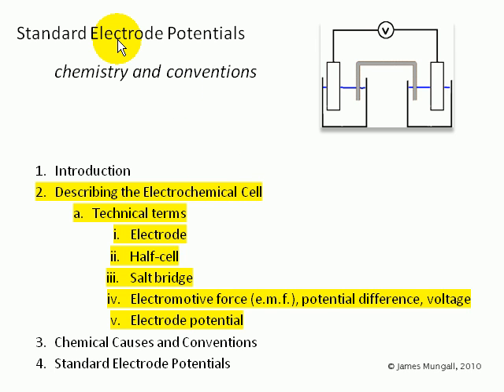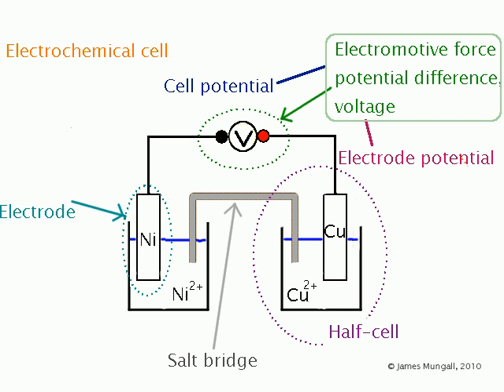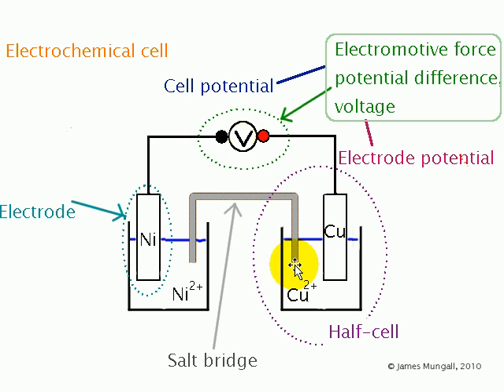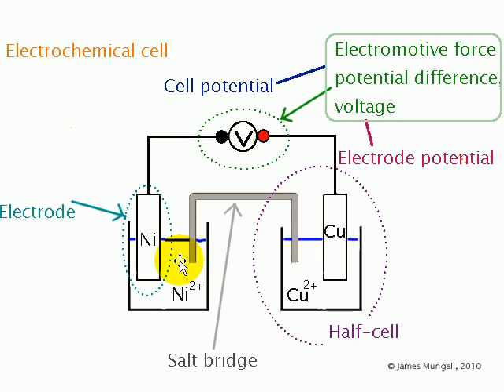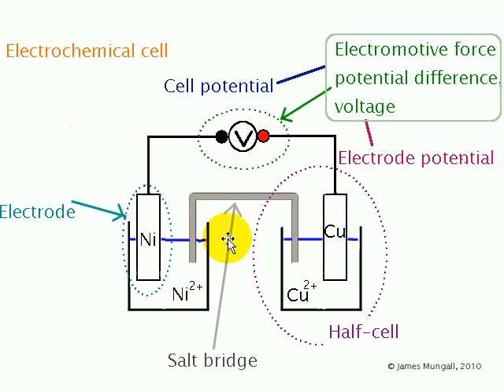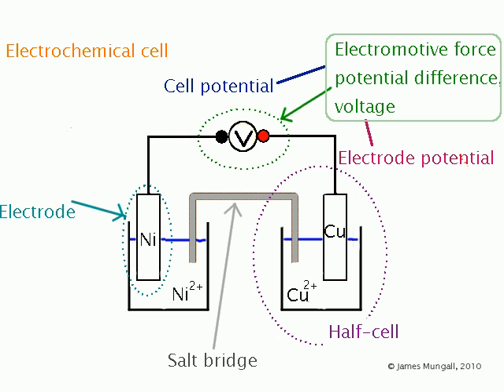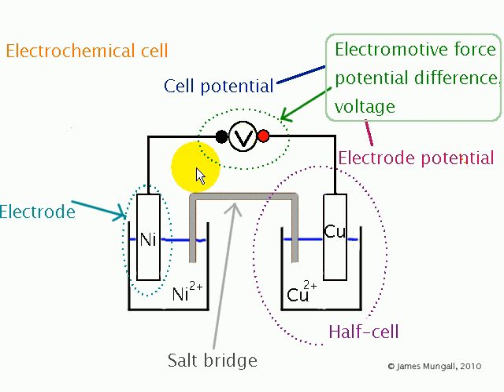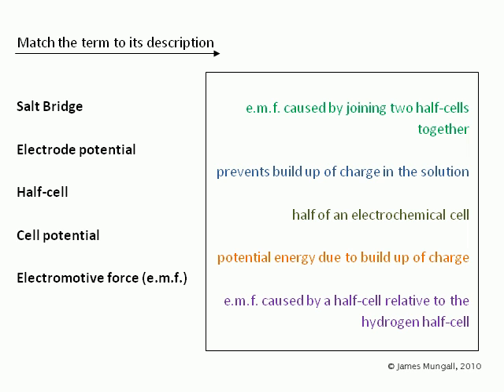Standard Electrode Potentials 2. Describing the Electrochemical Cell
2. Describing the Electrochemical Cell
a. Technical terms
i. Electrode
ii. Half-cell
iii. Salt bridge
iv. Electromotive force (e.m.f.), potential difference, voltage
v. Electrode potential